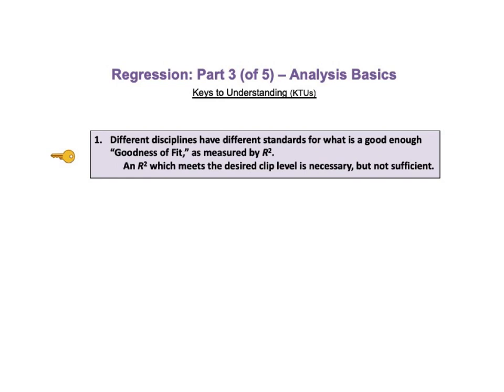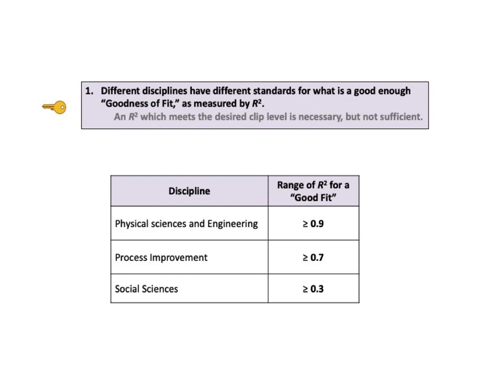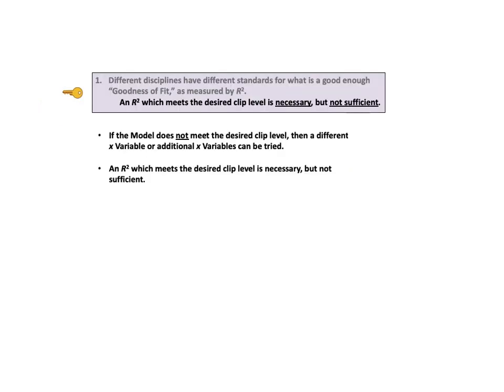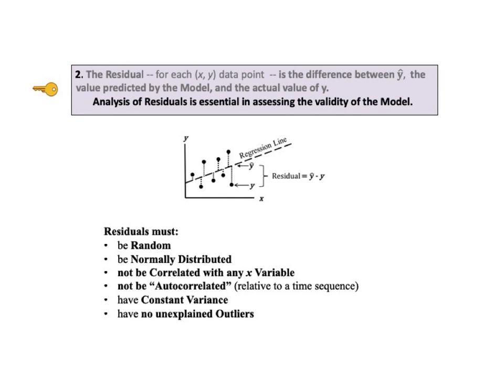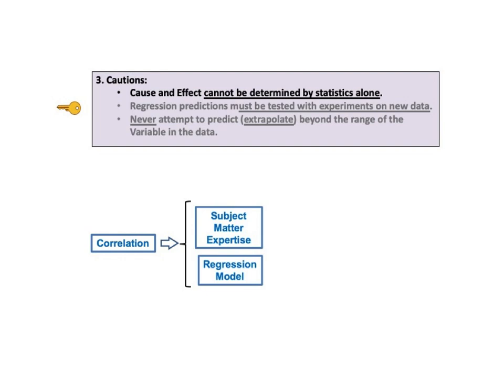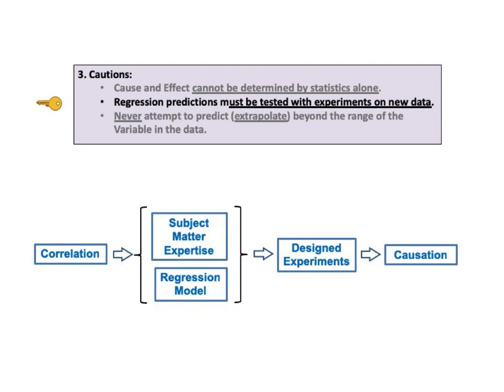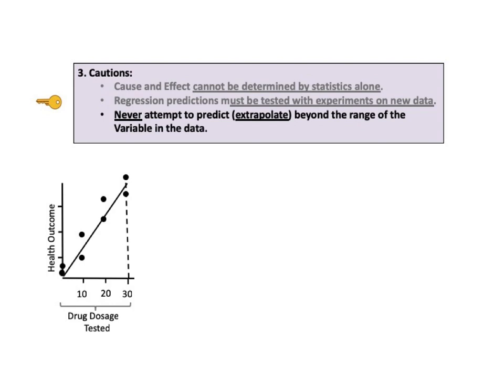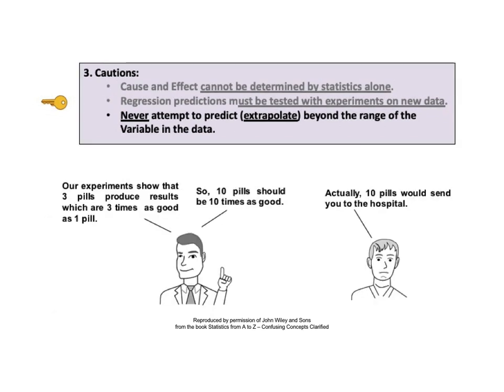Regression -- Part 3: Analysis Basics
Requirements that apply to Simple Linear, Multiple Linear and Simple Nonlinear Regression: clip levels for R squared, how to prove Cause and Effect, the dangers of extrapolation.